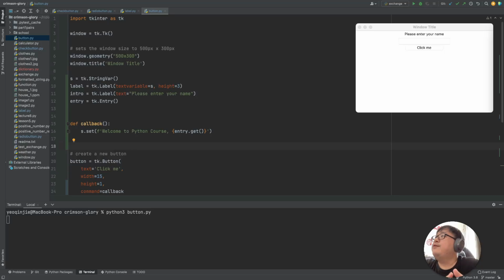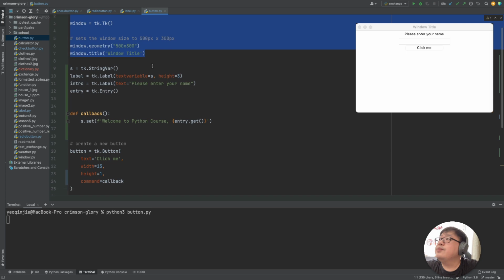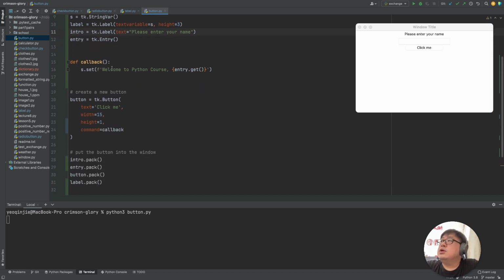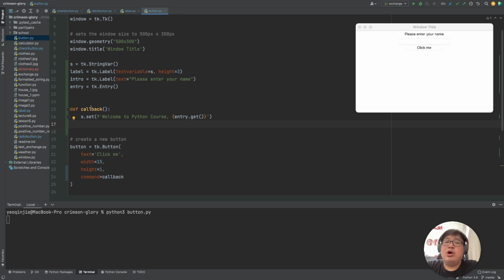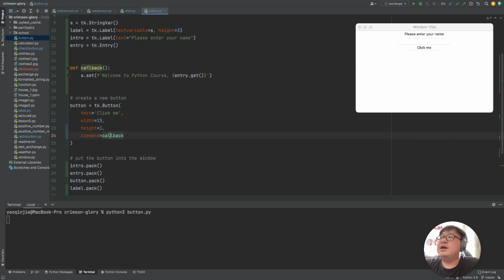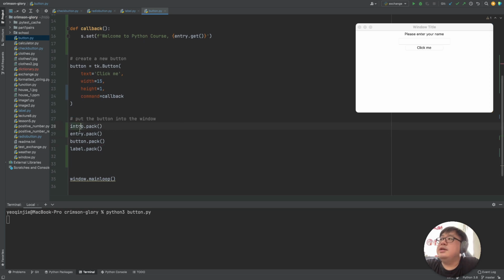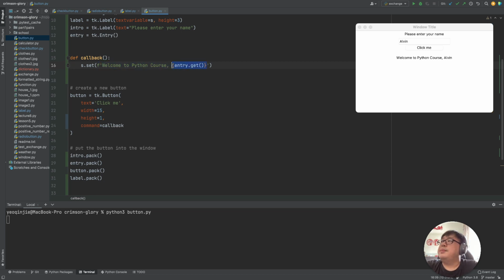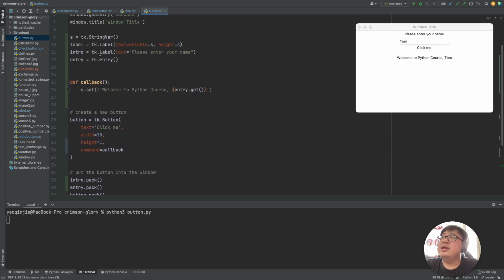Python Programming - Tkinter Buttons and Entries